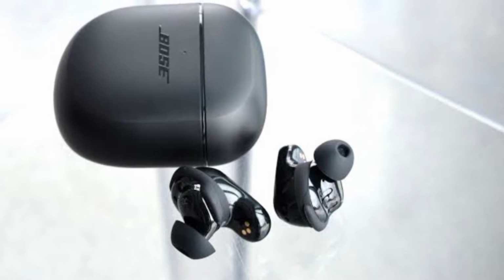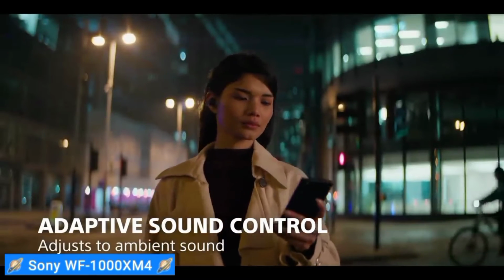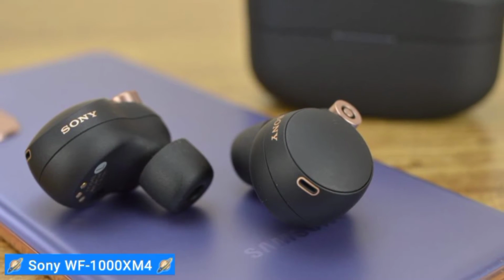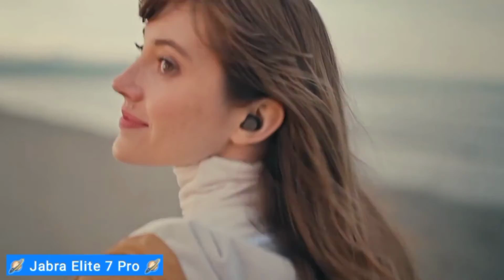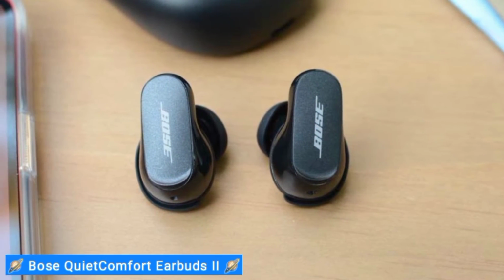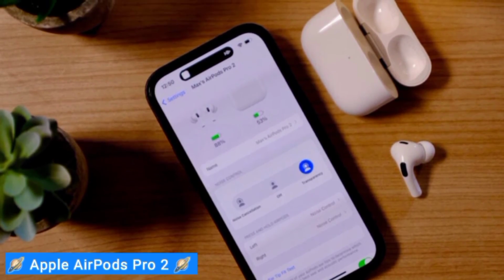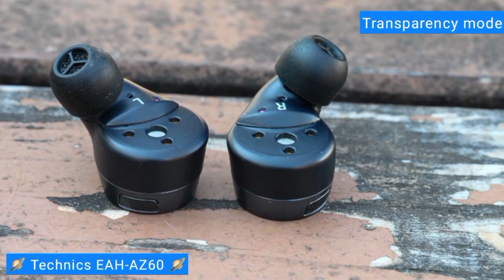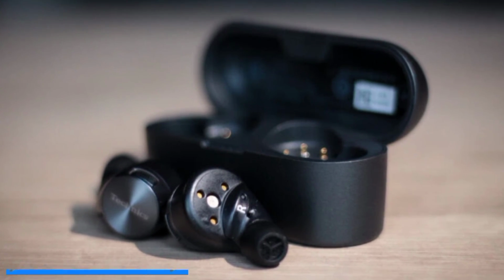TOP 5 - Best Noise Cancelling Earbuds 2023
Links to the Best Noise Cancelling Earbuds 2023 are listed below.

👉 Sony WF-1000XM4

👉 Jabra Elite 7 Pro

👉 Bose QuietComfort Earbuds II

👉 Technics EAH-AZ60

Welcome to our new video! In this video we review the top 5 best noise cancelling earbuds of 2023.

In the 1st place is Sony WF-1000XM4, our pick for the best overall noise-canceling earbuds. In the 2nd place is Jabra Elite 7 Pro, our pick for the next best noise-canceling earbuds. In the 3rd place is Bose QuietComfort Earbuds II, our pick for the best ANC tech in noise-canceling earbuds for all users. In the 4th place is Apple AirPods Pro 2, our pick for best noise-canceling earbuds for Apple users.In the 5th place is Technics EAH-AZ60, our pick for the Best sound quality for the price.

If you found this video useful, please like it. Share it with someone who needs to see it.